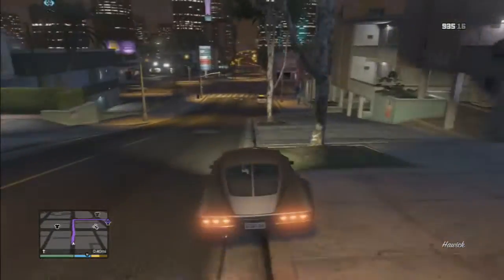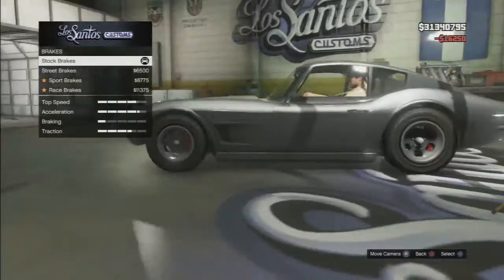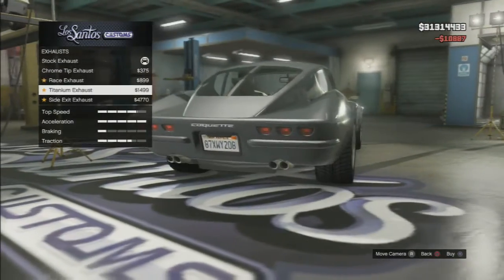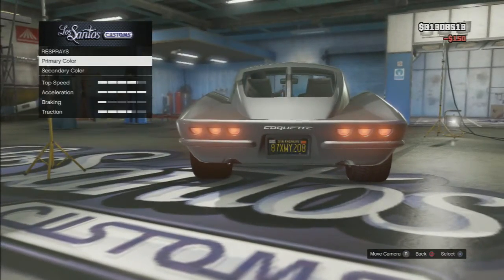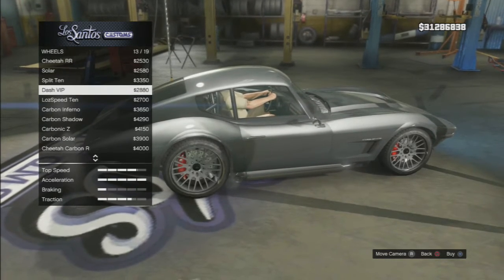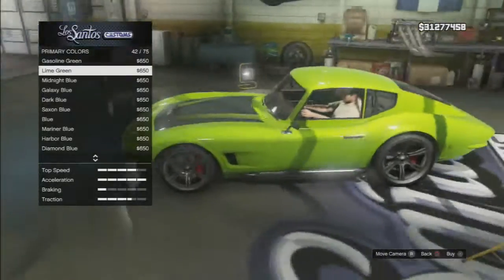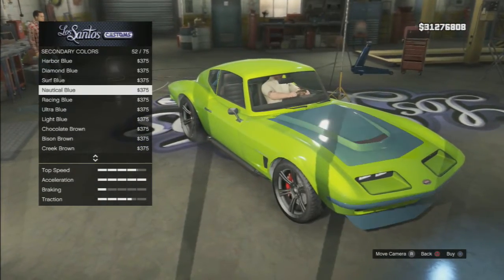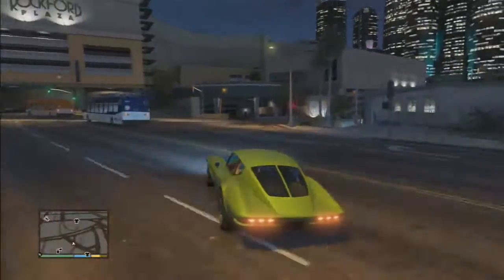GTA 5 ONLINE - FLIGHT SCHOOL DLC *NEW* AFTER PATCH 1.16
 WELCOME ALL TO MY OFFICIAL CHANNEL!
3. COMMENT
4. SEND ME A FRIEND REQUESTED
 YOU'RE DONE!